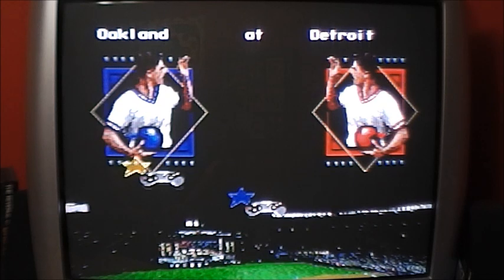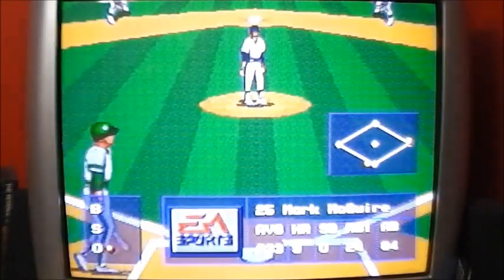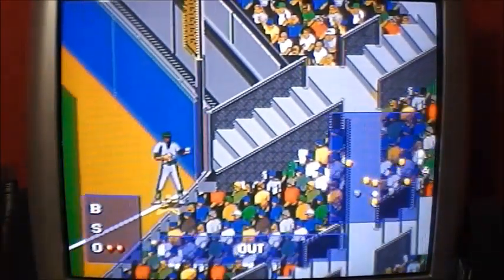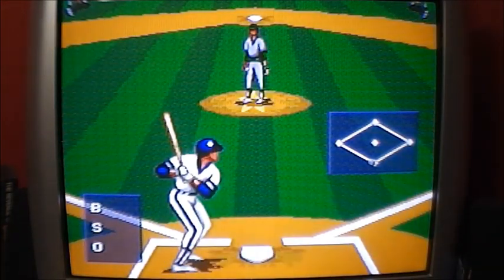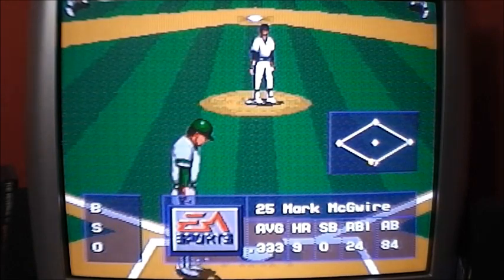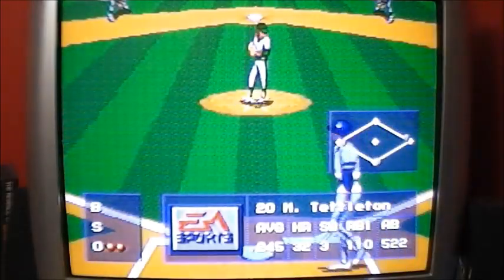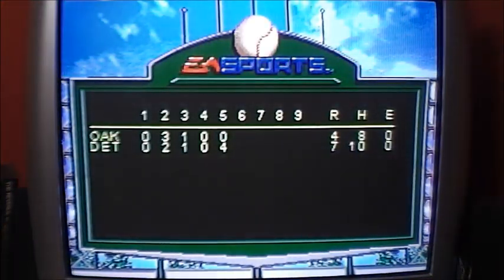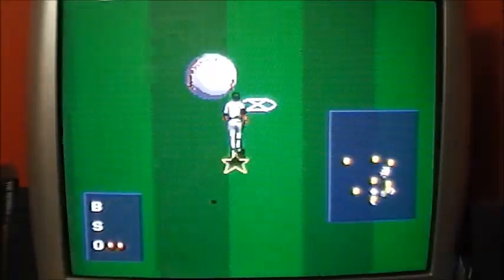MLBPA Baseball sega genesis review + play- Oakland at Detroit - game night with Retro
Jesus is coming soon! Is He coming for you?

If you are enjoying the videos and would like to further show your support you can send Retro a blessing via paypal Thank you for being a part of Retro reviews +